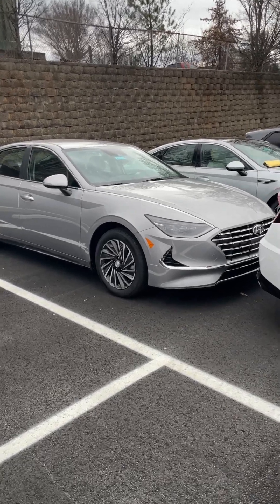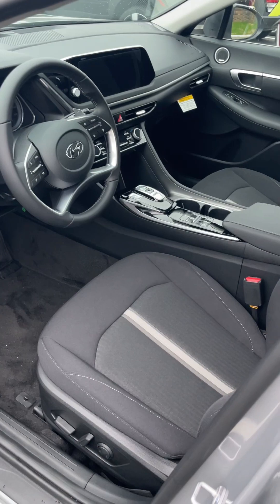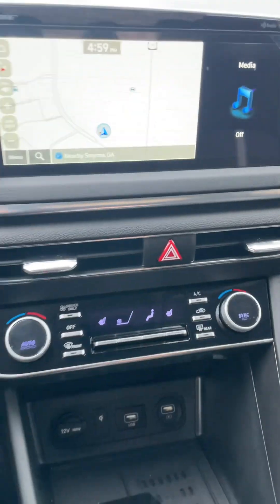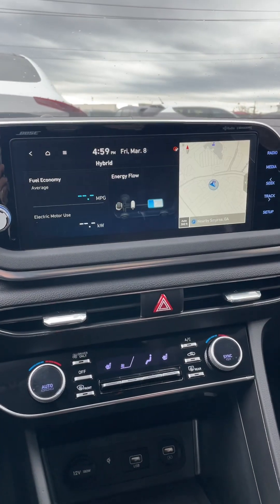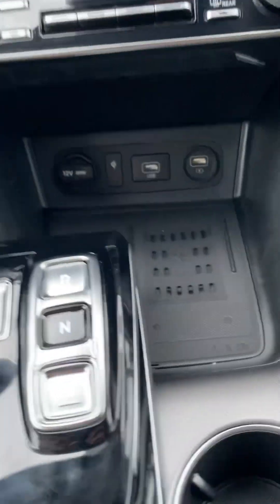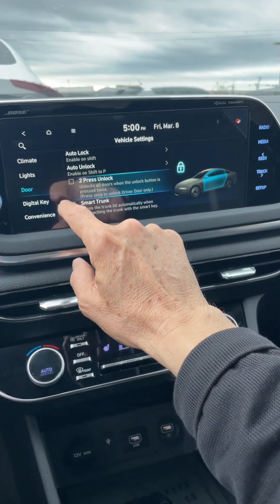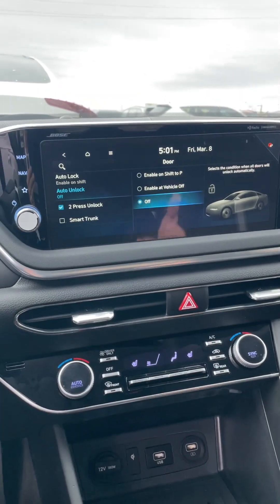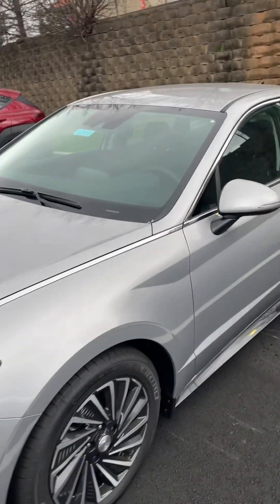2023 Sonata Hybrid SEL Trim, $33k and great gas mileage for a larger Sedan. REVIEW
2023 Sonata Hybrid SEL Review